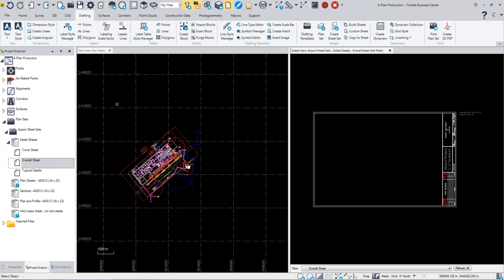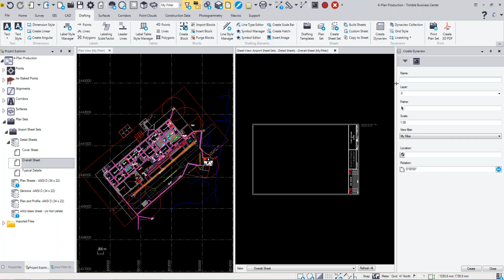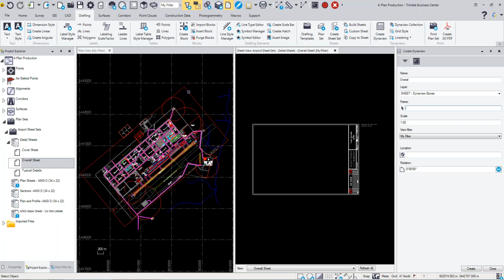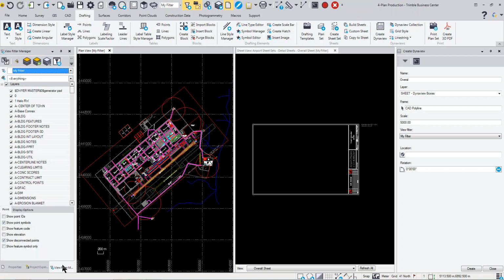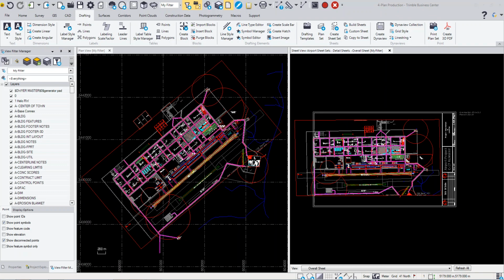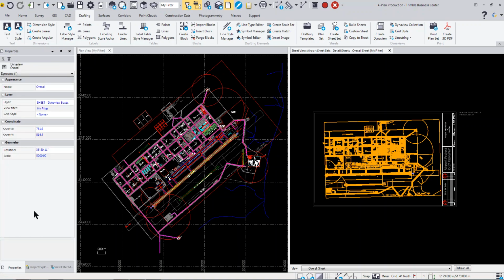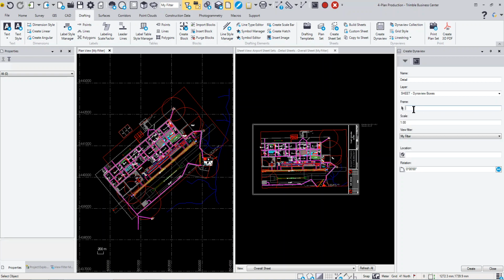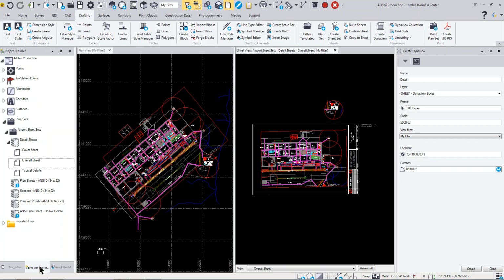TBC - Create Dynaview - Survey Advanced Edition Commands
The process of placing planned data on a sheet involves using a Dynaview, which can be created through the drafting tab by selecting 'create Dynaview' and naming it. The user can choose a predefined layer for the Dynaview boxes and define a frame, which can be a polygon, rectangle, or circle. After selecting the frame, the user sets the scale, such as 5000, and can apply a view filter to display specific objects. The Dynaview is dynamic, allowing for adjustments in shape and orientation, which updates the displayed content. Users can also create additional Dynaviews with different shapes, like rectangles or circles, to highlight specific areas, such as details, on the sheet. The properties of the Dynaview, including coordinates, rotation, and scale, can be modified as needed. The text explains that users can edit the polygon to accommodate additional details and blow-ups on the sheet, making it suitable for detailed, custom, or other planned sheets. This flexibility allows for precise control over how data is presented on various sheets within a plan or sheet set.